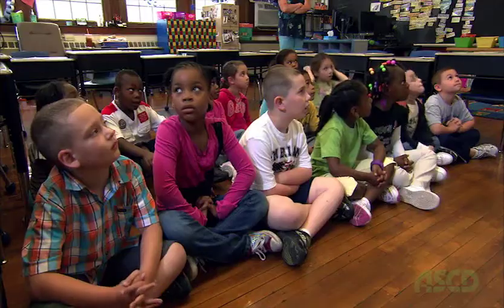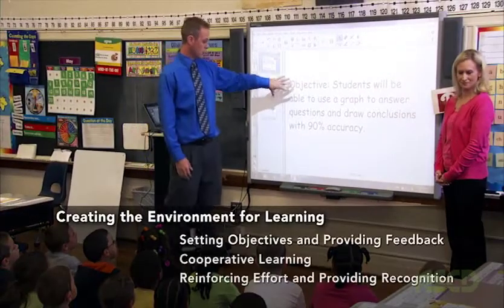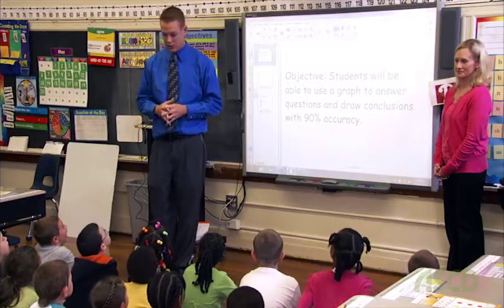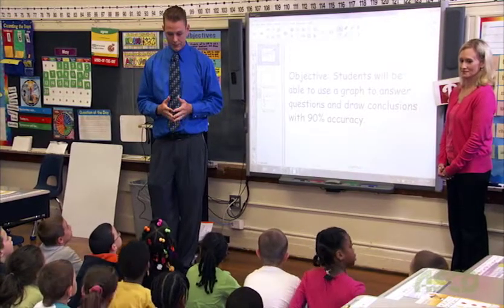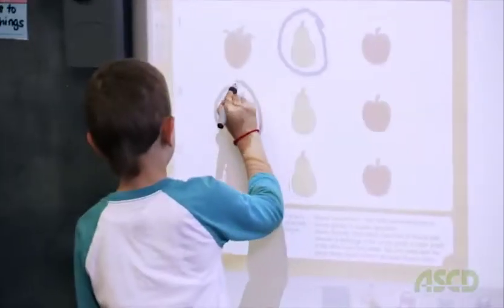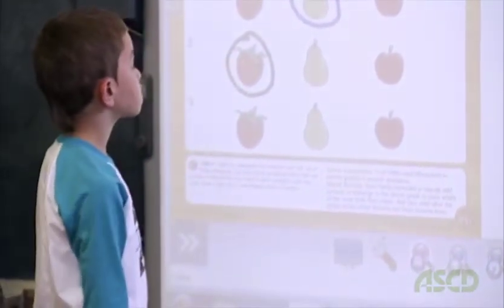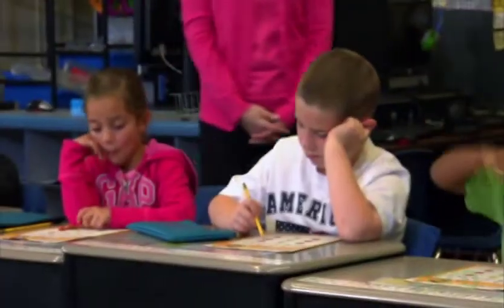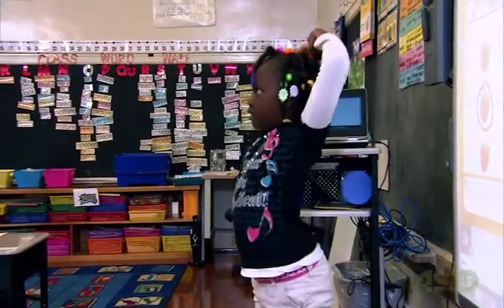Elementary Setting Objectives